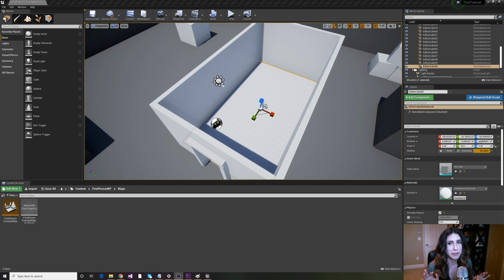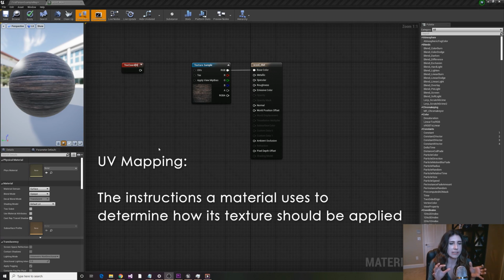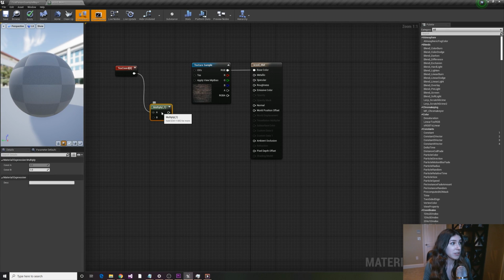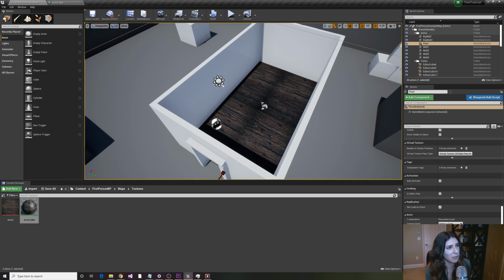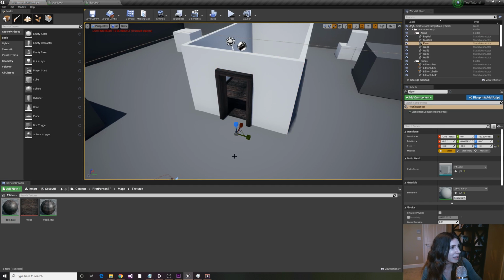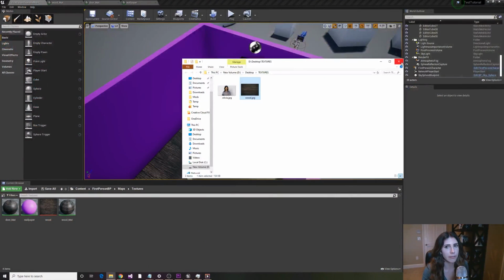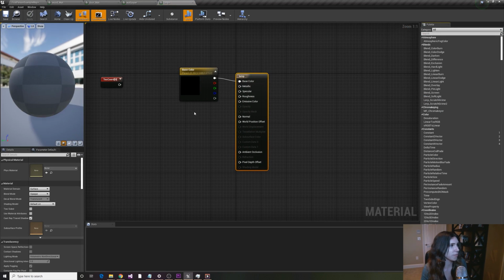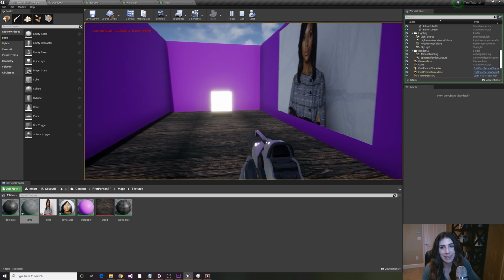Unreal Engine 4 Beginner's Tutorial - #3: Adding Color (Materials & Textures)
In this episode, you'll learn about using materials and textures to make your project come alive with color.

As promised, here is UE4's advanced materials series if you'd like to further explore materials and textures-- I hope to do more videos deep diving on the finer details of the material system in the future!

Ishmael Hoover's ArtStation, where I got the WoW textures I referenced today

MUSIC